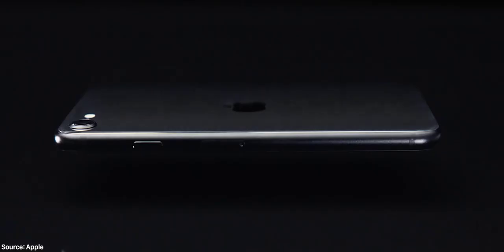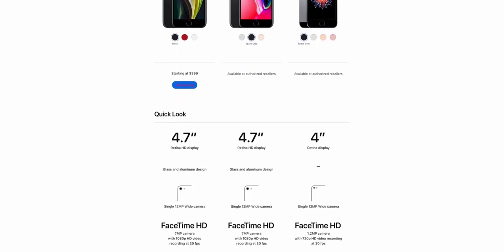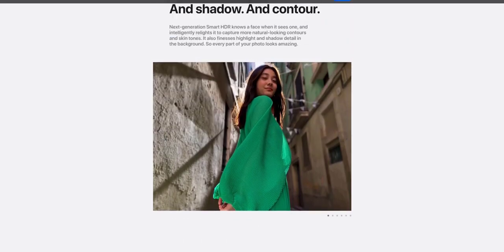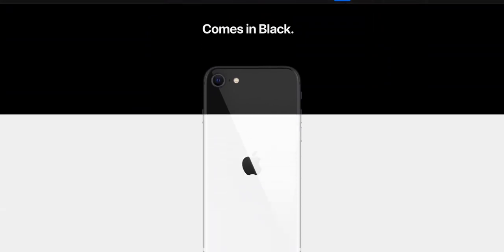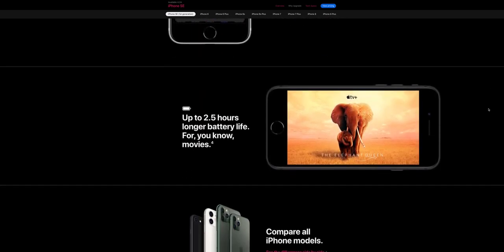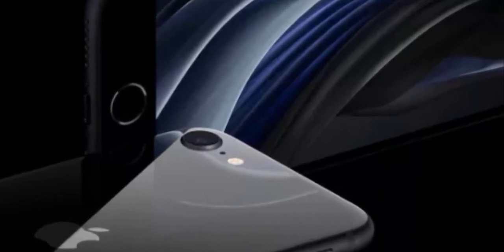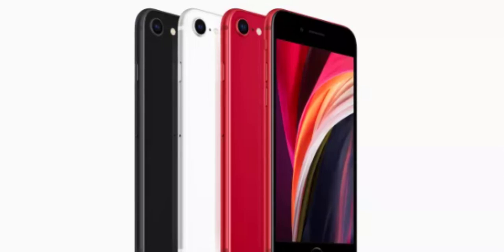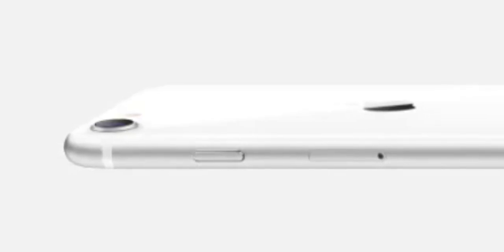iPhone SE 2020 - Released Date!!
Apple's new iPhone is called the iPhone SE, and it’s the new ‘cheap’ iPhone that while offering a host of cutting-edge features.